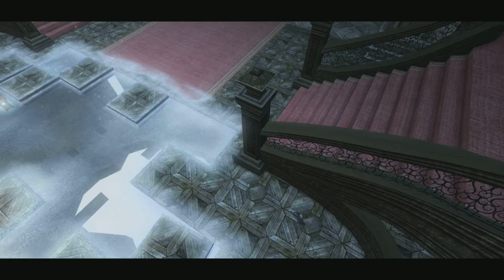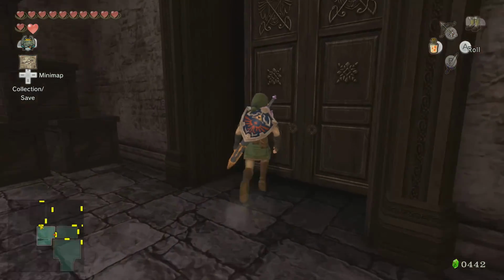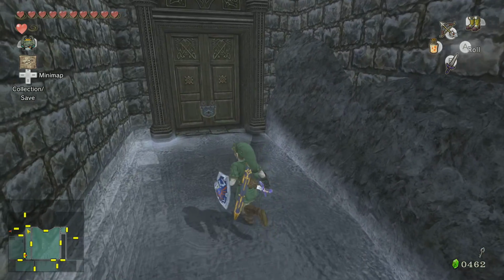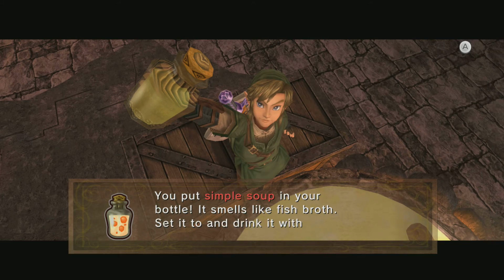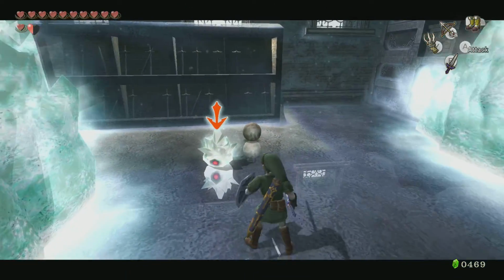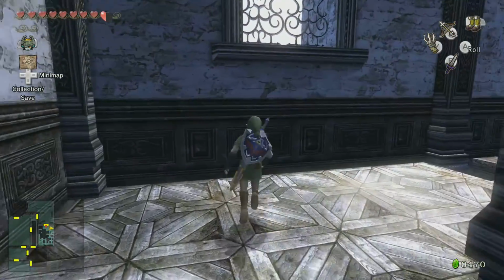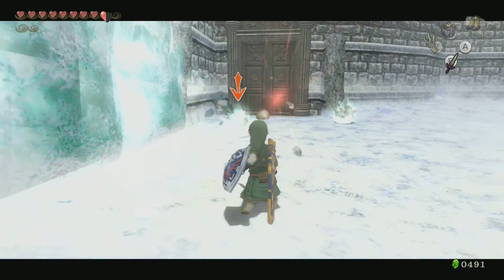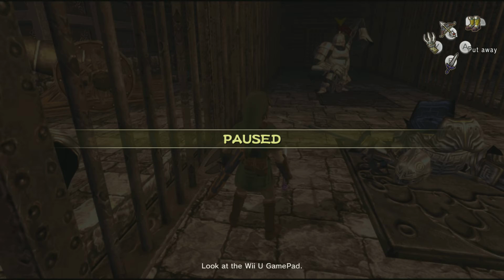SNOWPEAK RUINS | The Legend of Zelda: Twilight Princess HD (Hero Mode) #31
Miniboss Fight starts at: 19:45
IN TODAY'S EPISODE:
We start the fifth dungeon: Snowpeak Ruins! We make our way up until we fight the miniboss! It was a pretty rough fight, I must say! We then get the dungeon item!